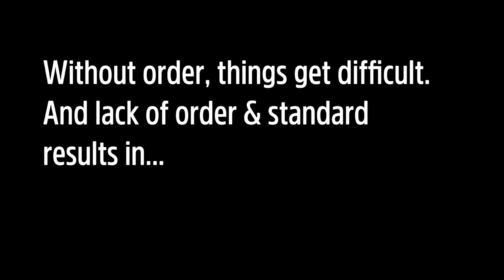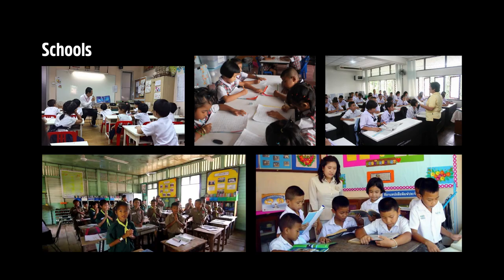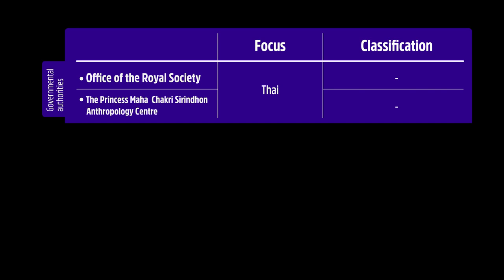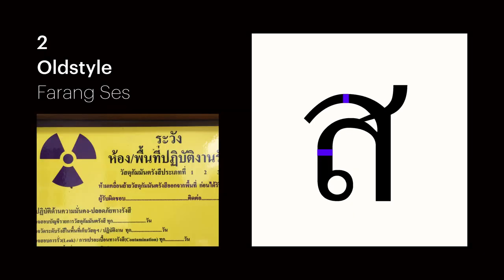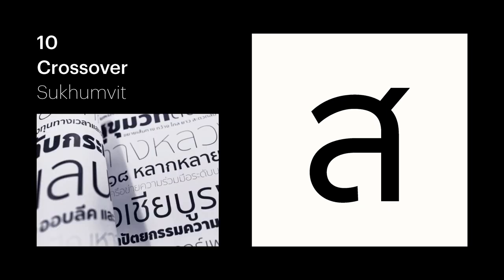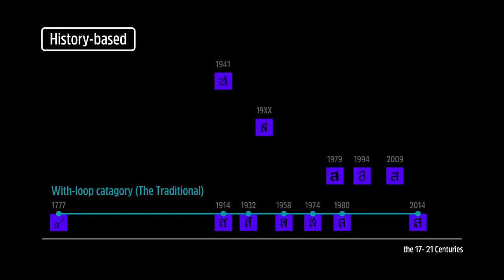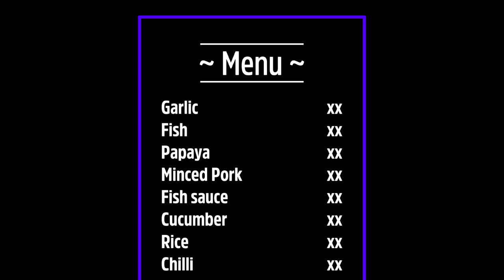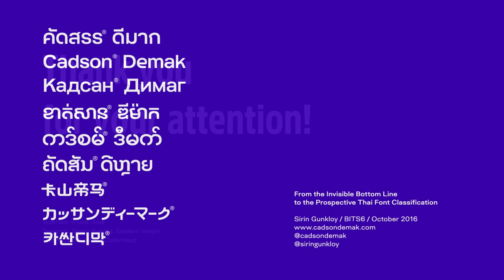From the Invisible Bottom Line to the Prospective Thai Font Classification (EN)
Keynote Speaker: Sirin Gunkloy
BITS (Bangkok International Typographic Symposium)

4.30 pm. - 6.00 pm.
at Auditorium, Goethe Institut

“From the Invisible Bottom Line to the Prospective Thai Classification”

It seems like when we talk about a hundred different options among us, we manage to find a way to communicate and understand each other. But when it comes to talking about our routine typographic work, the use of Thai fonts in particular, we seem to miscommunicate or talk about different things so often. The root cause of this problem lies in the fact that we have no clear classification for Thai fonts, which results in unnecessary loss of time, effort, and budget. One potential solution is to set a clear classification and definitions for each group of Thai fonts, especially for those frequently used in education and business. If this is achieved, we may find solutions to the problem and improvements in efficiency. In addition, apart from business perspective, not only will font classification benefit the educational standard-setting in vocational schools and universities but will also reflect the long historical development of Thai characters to date.